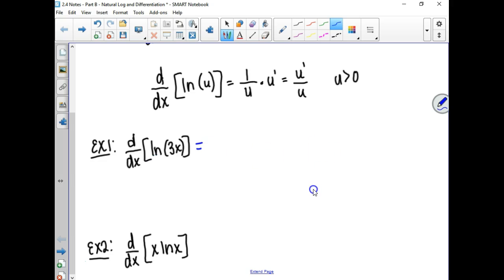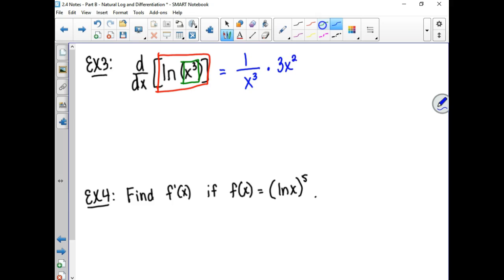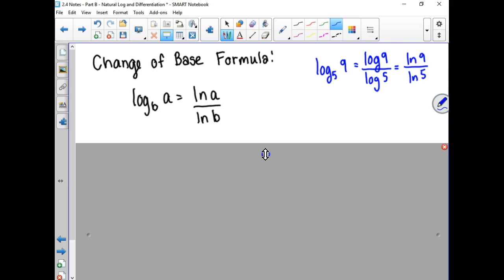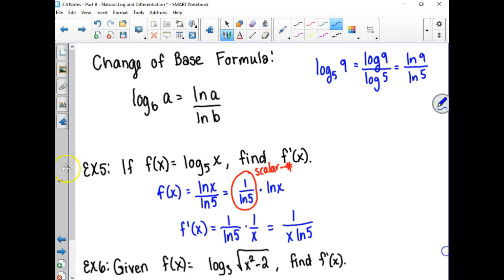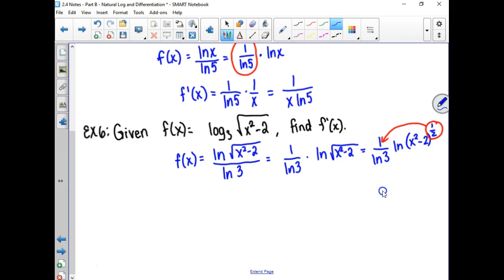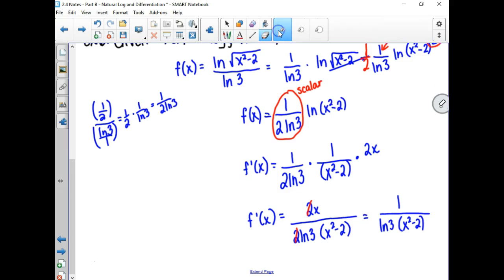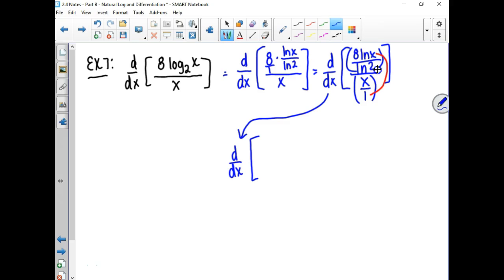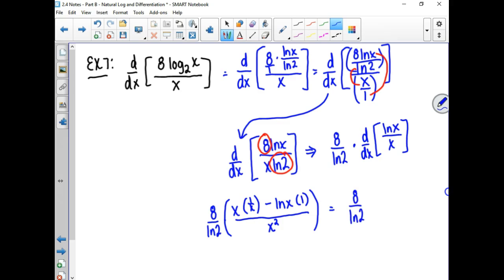2.4 Notes - Part B - Logs